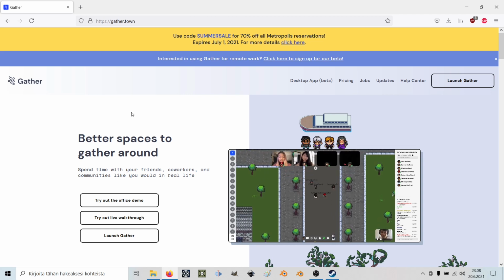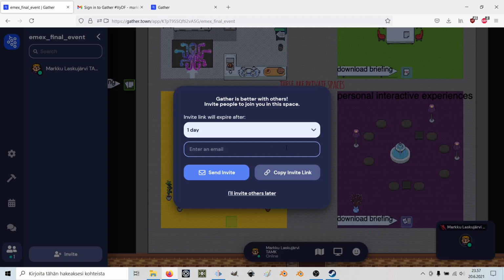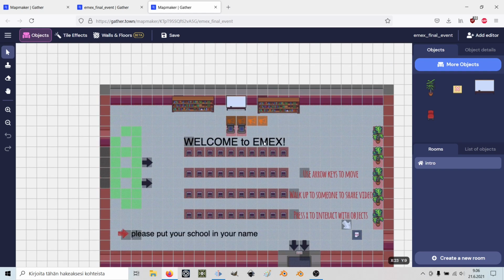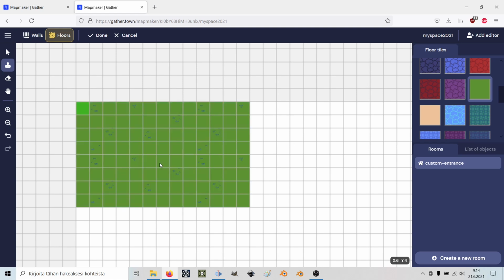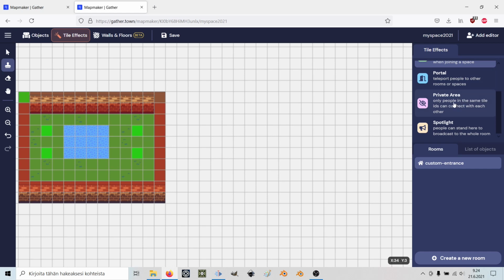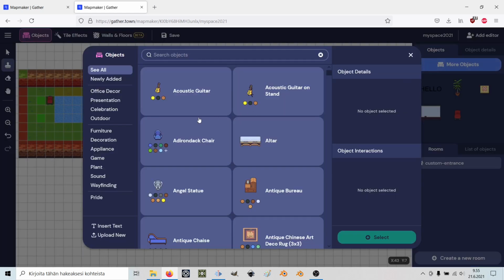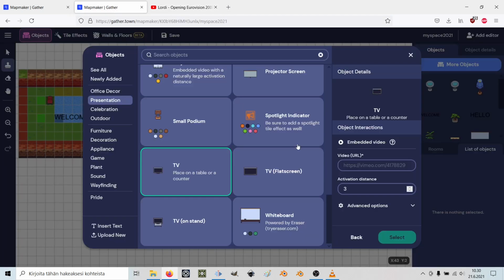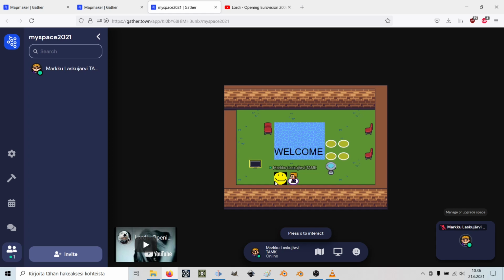EMEX gather.town tutorial 2021